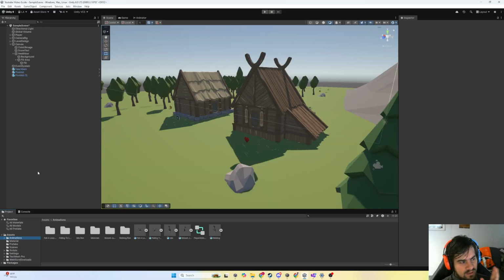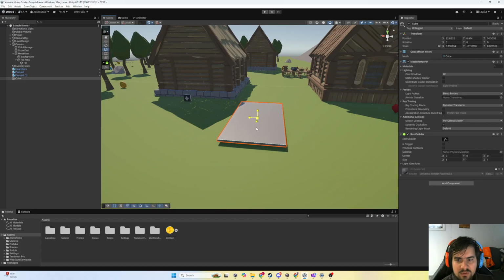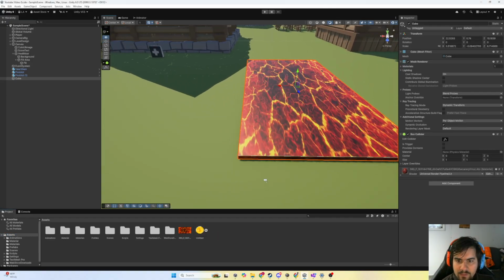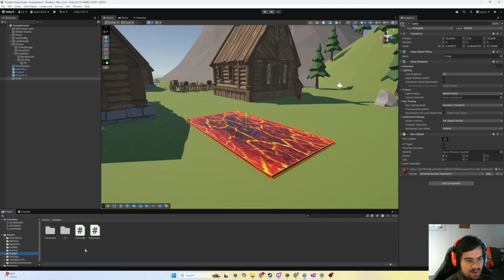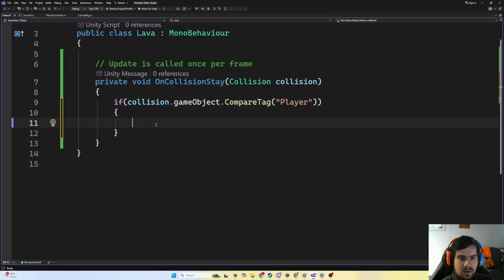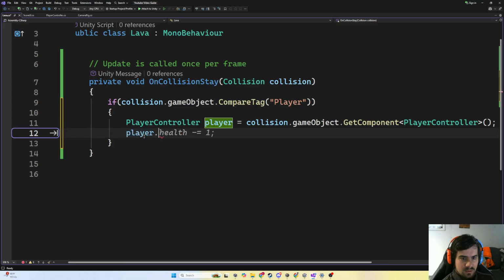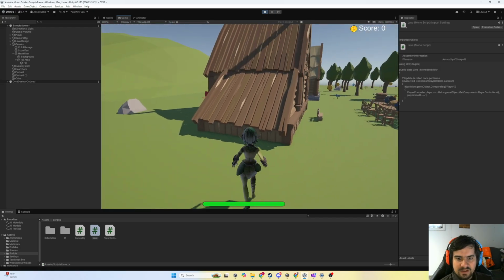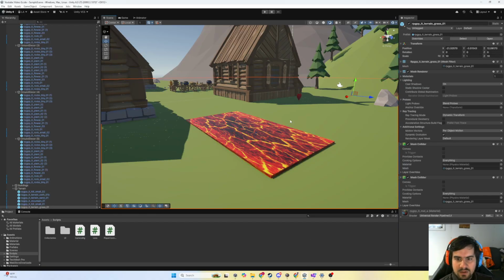Lesson 11 Lava